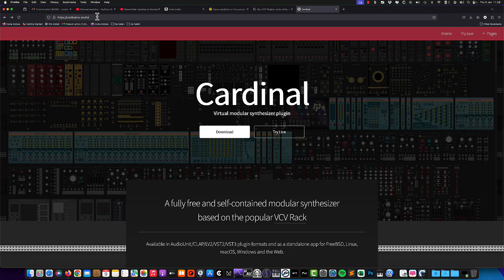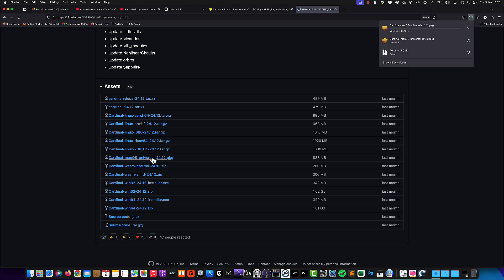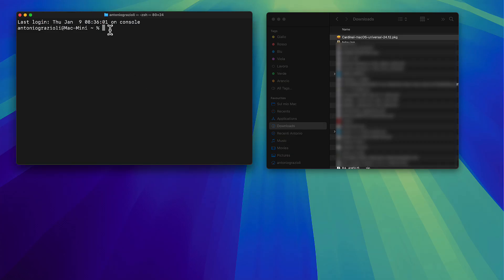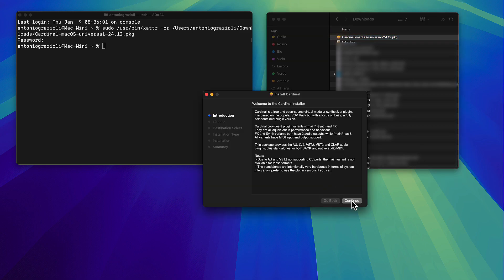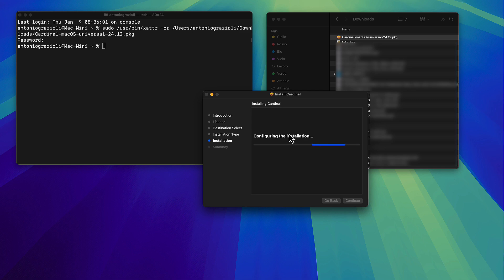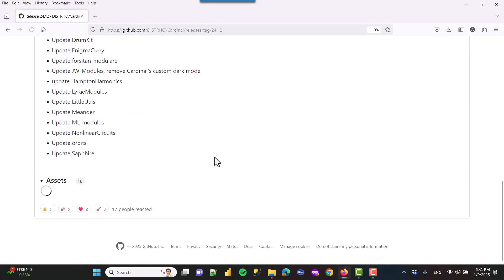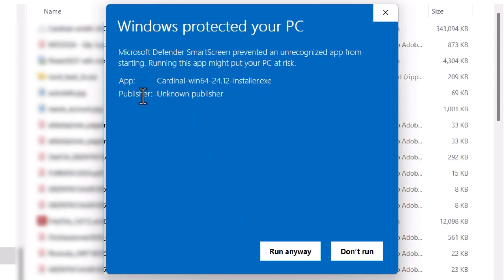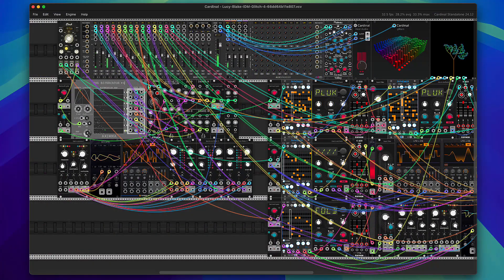Install Cardinal (VCV Rack) NOW and Unlock a World of TONE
🎛️ "Looking for a powerful, free modular synth that runs as a plugin? Meet Cardinal!" 🎛️

✨ Cardinal is a free, open-source fork of VCV Rack, bringing the world of modular synthesis directly into your DAW.

🔌 Whether you're into Eurorack-style sound design, creating experimental textures, or exploring modular synthesis for the first time, Cardinal offers endless possibilities—all while staying light on your wallet.

00:00 - Intro
00:22 - Mac Installation
02:27 - Windows Installation
03:20 - Final Patch

Mac Terminal Command:
sudo xattr -cr /PATH/TO/YOURFILE
or
sudo /usr/bin/xattr -cr /PATH/TO/YOURFILE